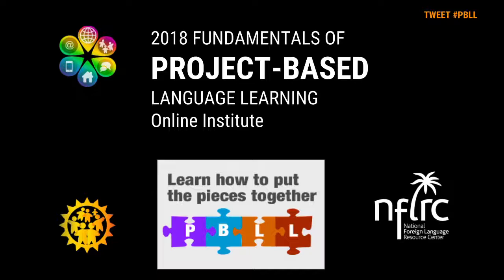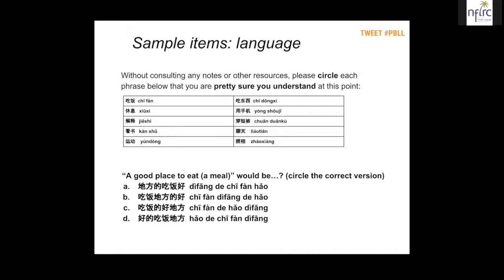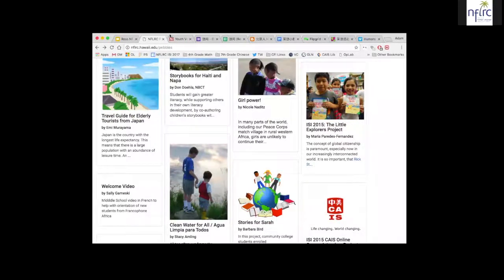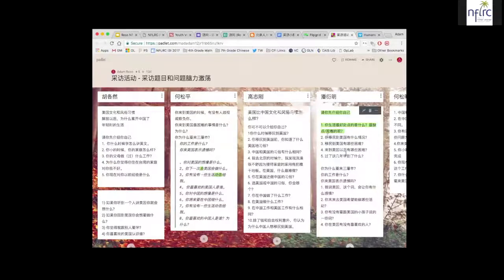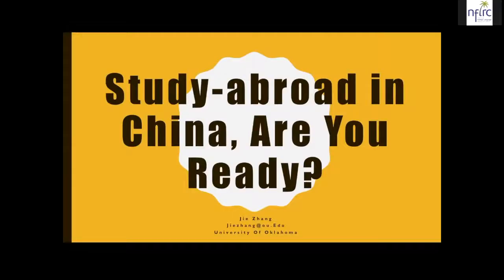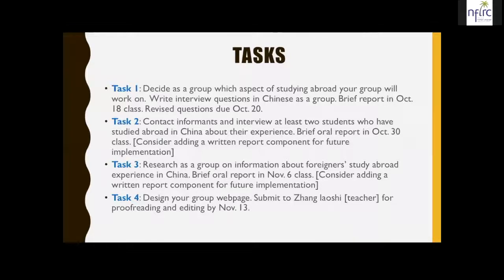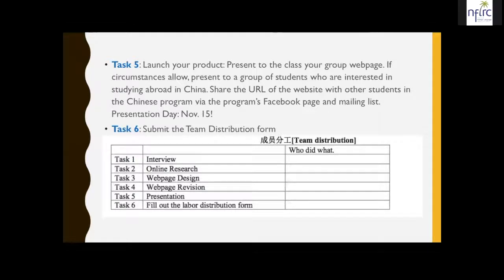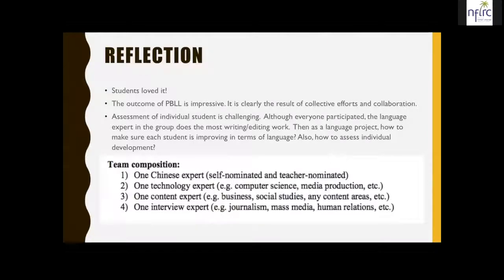2018 Fundamentals of PBLL Online Institute: Lesson 9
2018 Fundamentals of PBLL Online Institute: Lesson 9
Formative Assessment in PBLL
Presenters: Stephen Tschudi, Adam Ross, and Jie Zhang